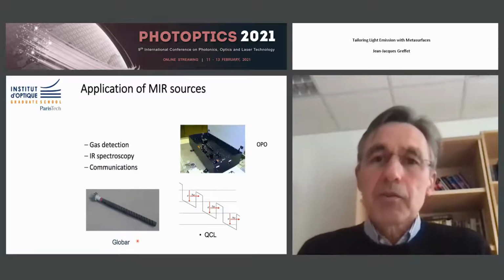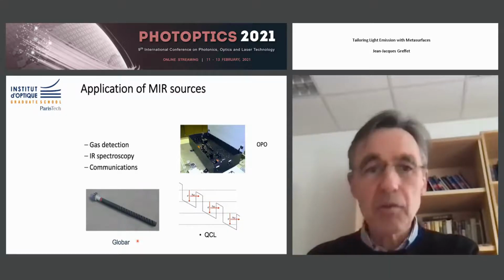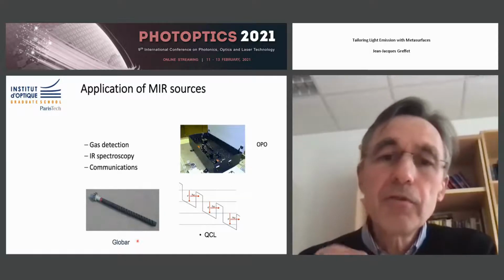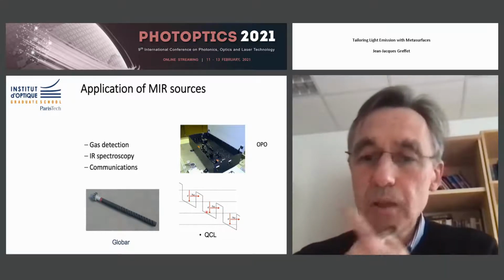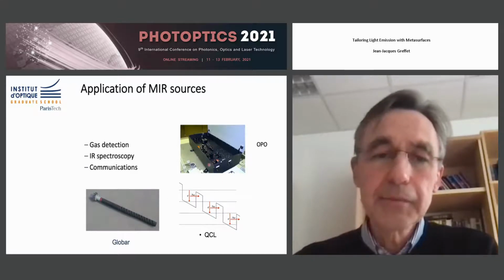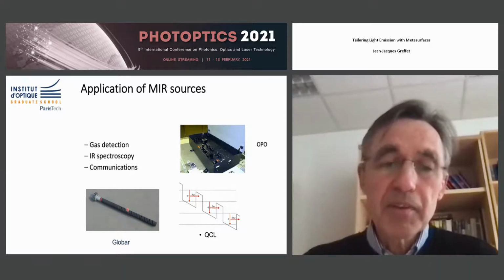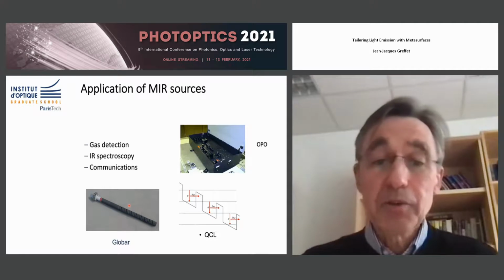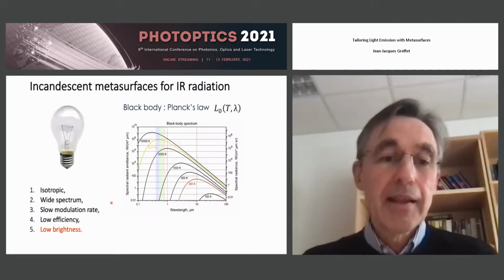"Tailoring Light Emission with Metasurfaces" Jean-Jacques Greffet (PHOTOPTICS 2021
Keynote Title: Tailoring Light Emission with Metasurfaces

Abstract: A large number of light sources such as LEDs or incandescent sources operate in the spontaneous emission regime. In this regime, the microscopic emission events are uncorrelated leading to emission of incoherent fields with uncontrolled emission dynamics. In the case of a single emitter such as an atom or a molecule, it is known that spontaneous emission can be modified by coupling the emitter to a cavity or resonant nanoantenna. In this talk, we consider tailoring light emission by a macroscopic ensemble of thermalized emitters by coupling them to a resonant metasurface. We will discuss how to control spatial coherence, temporal coherence and time dynamics of the emission of this ensemble.

Presented at the following Conference: PHOTOPTICS, 9th International Conference on Photonics, Optics and Laser Technology